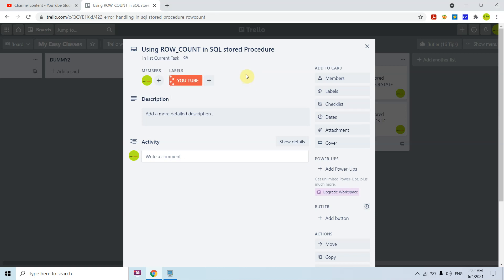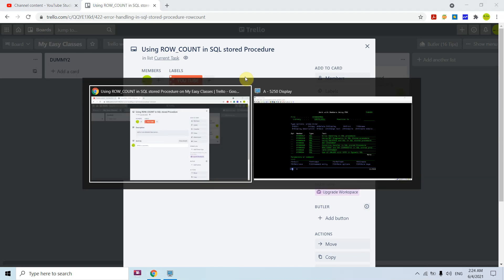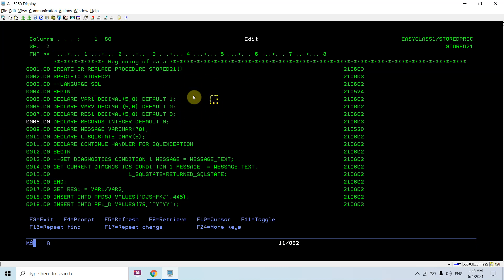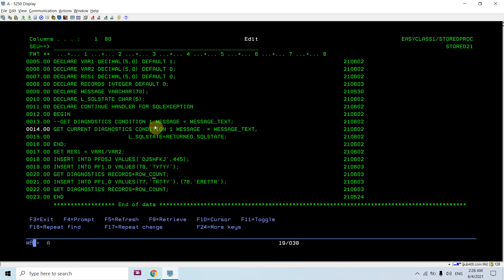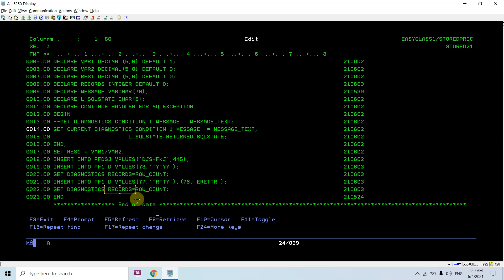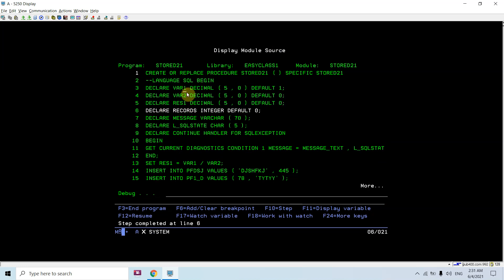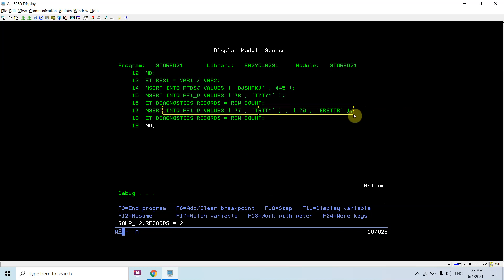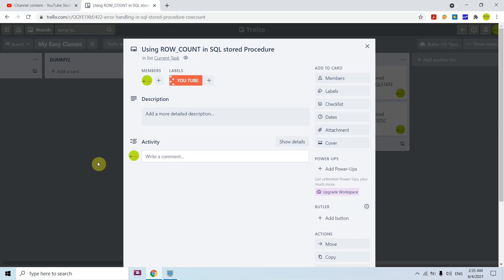Using ROW_COUNT with GET DIAGNOSTIC in SQL stored Procedure in IBM i DB2 AS400